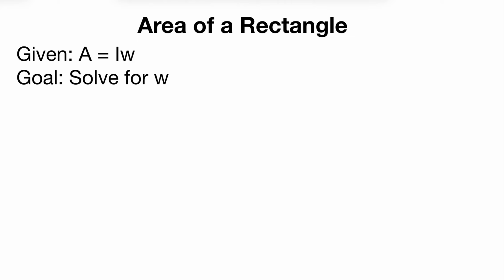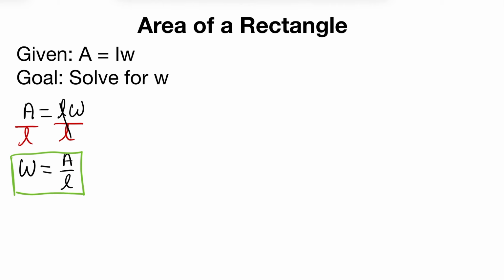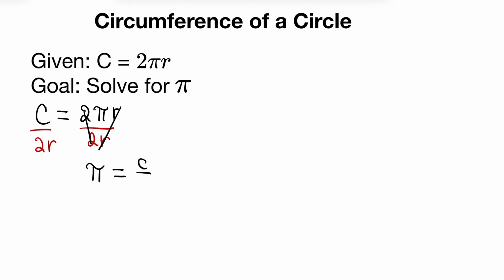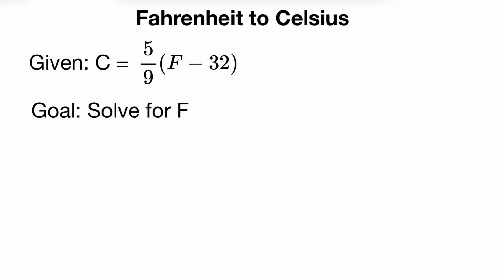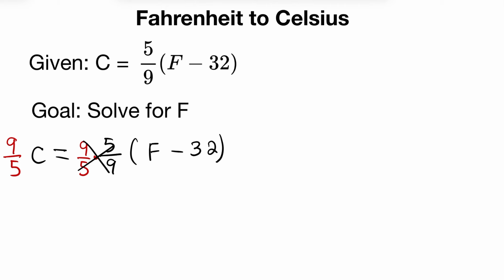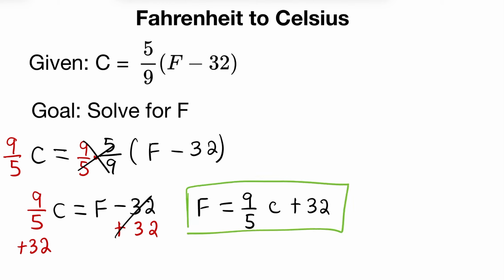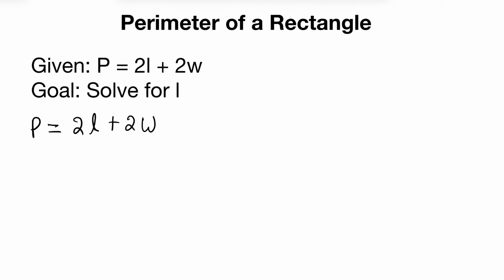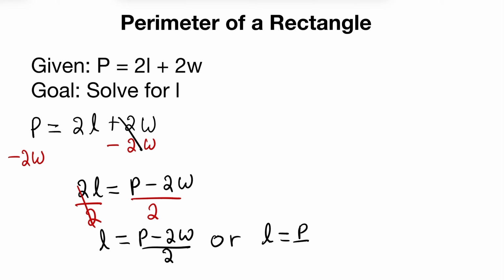Literal Equations Explained Step by Step | Algebra 1 Formula Problems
In this lesson, we solve literal equations step by step using common formulas from Algebra 1, geometry, and science.

A literal equation is an equation with more than one variable. Instead of solving for a number, we isolate a specific variable using the same inverse operations used in regular linear equations.

You’ll learn how to:

Solve formulas like A = lw for a specific variable

Isolate variables using inverse operations

Work with formulas from geometry and real-world contexts

Avoid common mistakes when solving literal equations

Middle school and high school math review

Test prep and exam review

Students struggling with formulas

MathByTV focuses on calm, clear, step-by-step instruction to help students understand math without shortcuts or confusion.

0:00 Introduction
0:03 What is a literal equation?
0:08 Literal equations have more than one variable
0:11 Solving for a variable instead of a number
0:16 Same steps as solving regular equations
0:22 Isolating the desired variable using inverse operations

0:31 Example 1: Area of a rectangle (A = lw)
1:26 Solving for w by dividing by l

1:38 Example 2: Circumference of a circle (C = 2πr)
2:35 Solving for π by dividing by 2r
2:43 Can constants like π be isolated?

3:01 Example 3: Fahrenheit to Celsius formula
3:18 Multiply both sides by the reciprocal (9/5)
5:20 Solving for F and final form

5:23 Always undo operations in reverse order

5:35 Example 4: Perimeter of a rectangle (P = 2l + 2w)
7:06 Solving for l

7:18 Why literal equations matter
7:24 Final takeaway: Linear equation skills apply directly